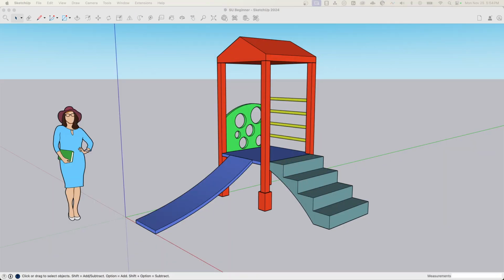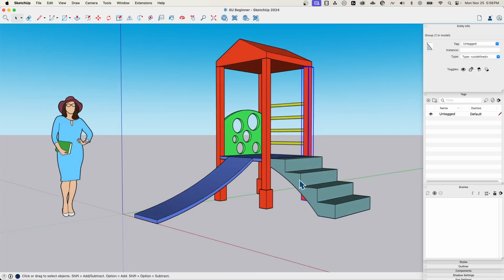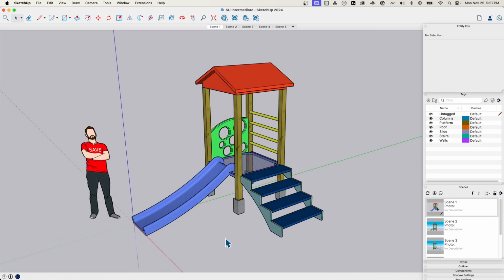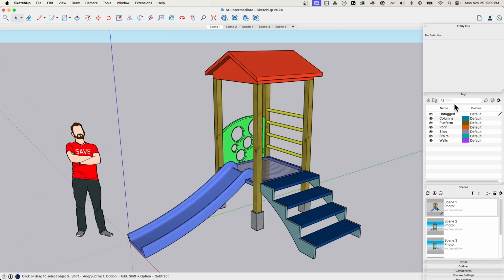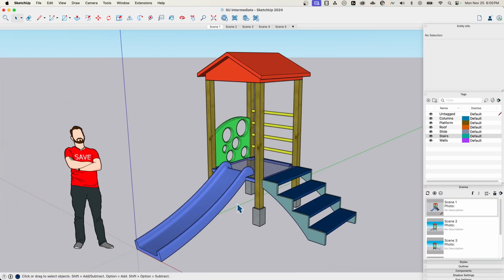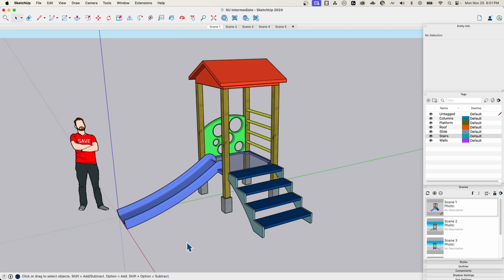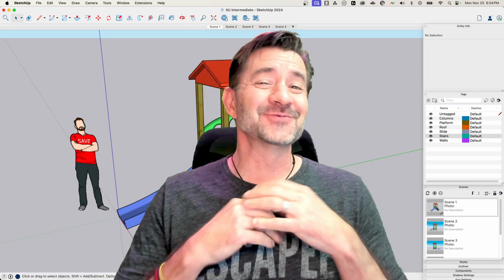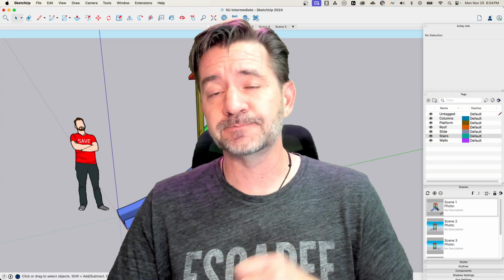Why Most People Overrate their SketchUp Skills (& How to Level Up)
Are you an expert SketchUp modeler? Are you intermediate? If so, how do you know? In this video, Aaron walks through some example models and talks about the specifics of a model created my a beginner as opposed to intermediate modeler, and what it means to be an expert!